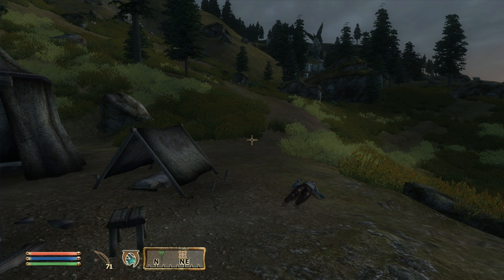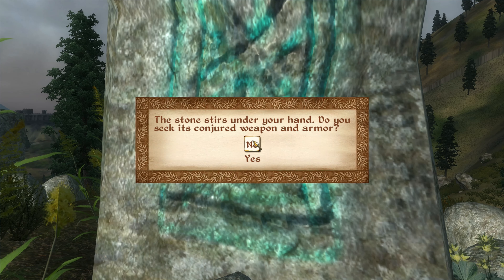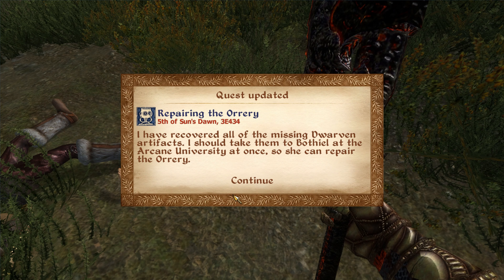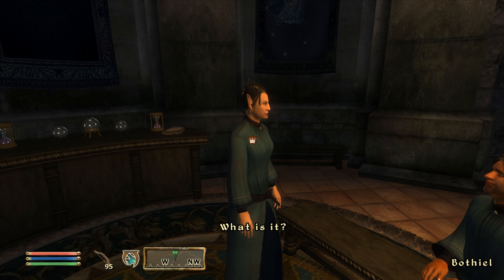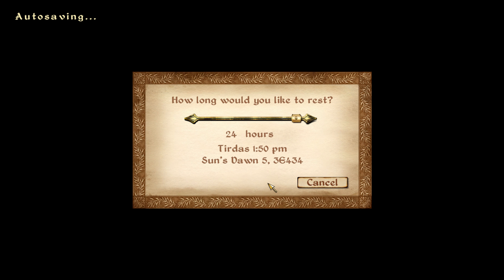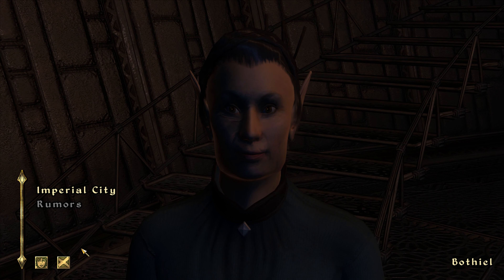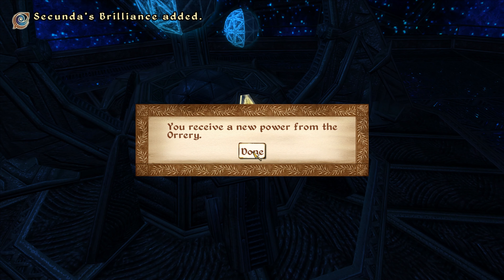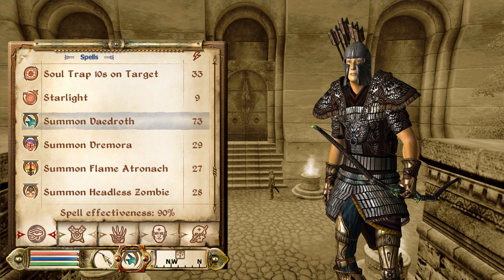The Elder Scrolls IV: Oblivion - Let's Play 136 - Morous Visits the Orrery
In this episode of our Morous Goes to The Elder Scrolls: Oblivion Let's Play, we'll follow Morous and DD as they recover the necessary parts for the Imperial Orrery... and then test it! Afterwards, we'll travel back to Fort Hastrel to see while lies beneath the ruins! Enjoy! :)